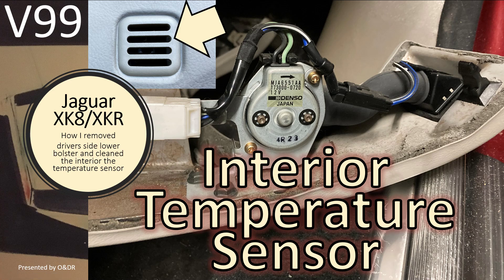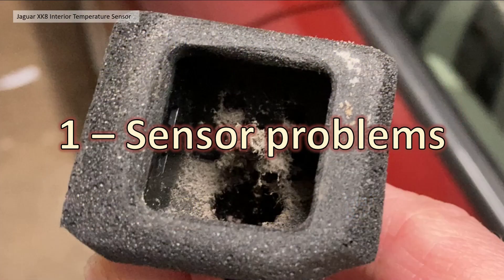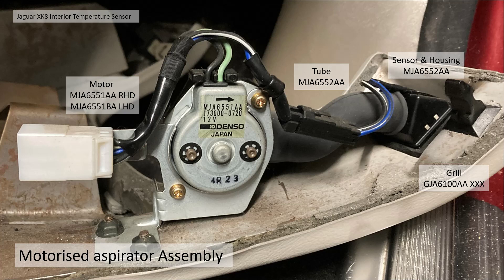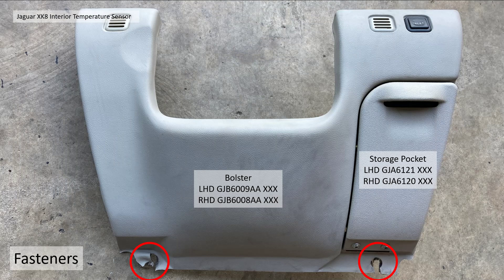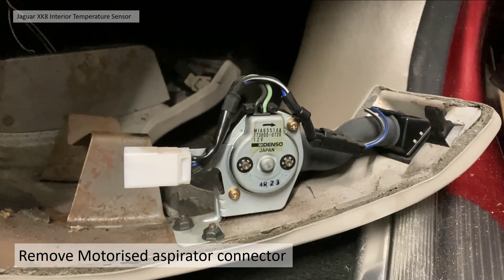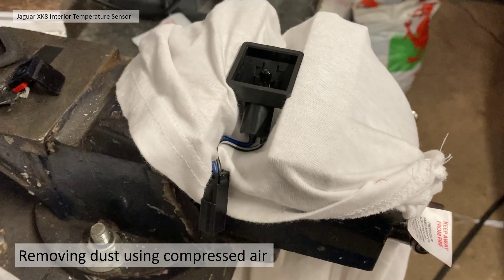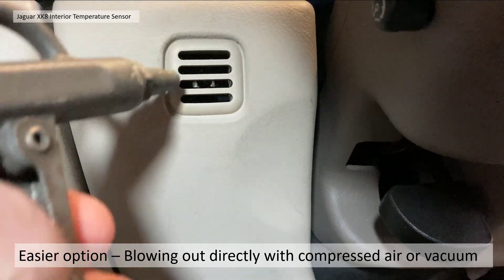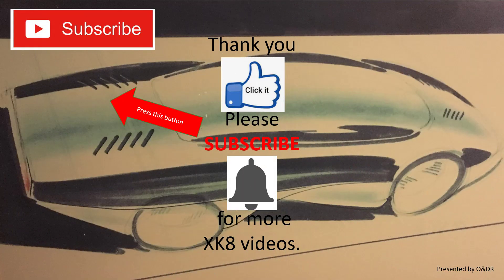Jaguar XK8 Interior Temperature Sensor cleaning (and drivers lower bolster removal ) V99/ XKR (X100)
Air temperature setting a problem? This video might help.  How I removed the drivers side lower bolster and cleaned the interior the temperature sensor on my 1996 Jaguar XK8. The video Includes, where it is, how to remove, how to clean, all the part numbers and shows an interesting bonus feature of the bolster storage pocket at the end.